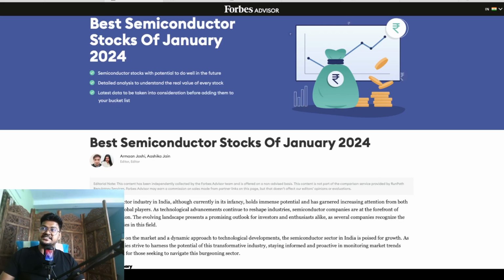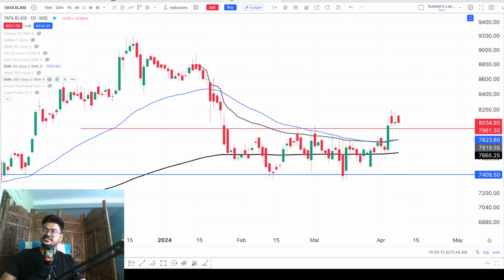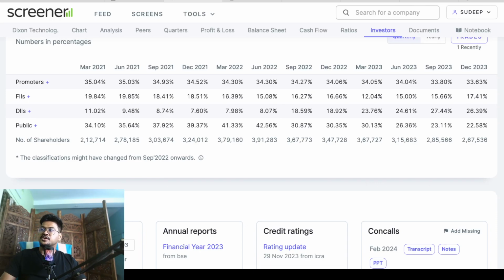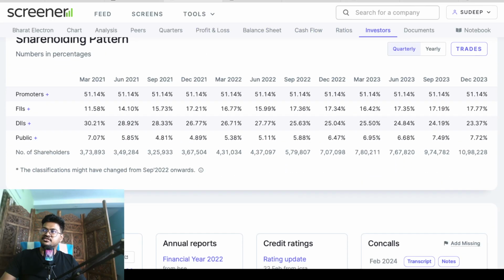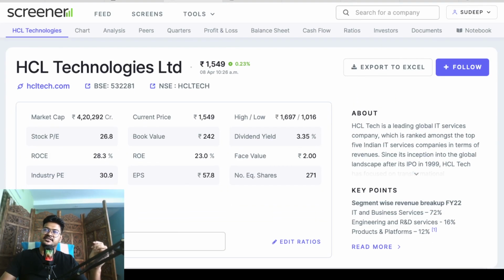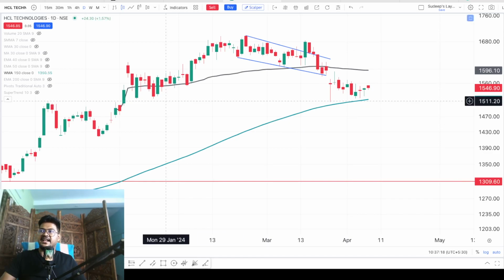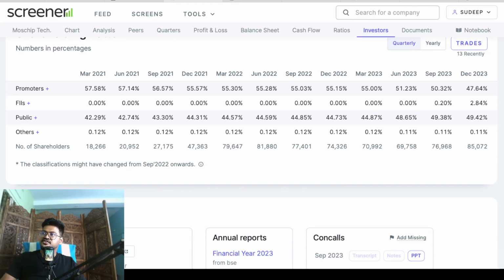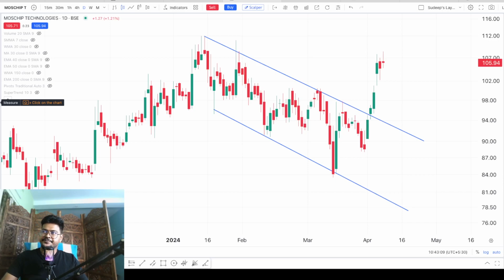Top 5 Semiconductor Stocks in India | Which One Should You Invest In?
Discover the top 5 semiconductor stocks in India and learn which one could be the perfect investment opportunity for you! In this video, we delve into the promising semiconductor market of India, analyzing key players and their potential for growth. Whether you're a seasoned investor or just getting started, find out which semiconductor stock aligns best with your investment goals. Don't miss out on this insightful breakdown to make informed investment decisions!